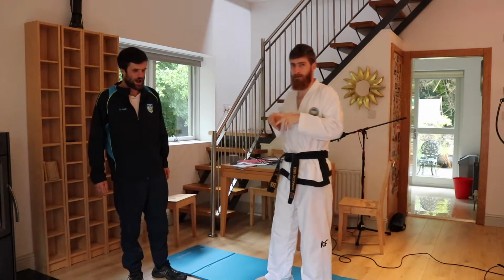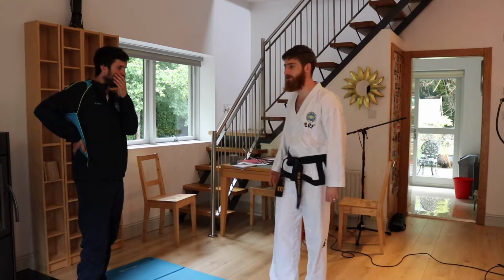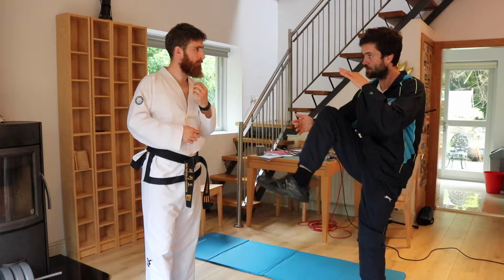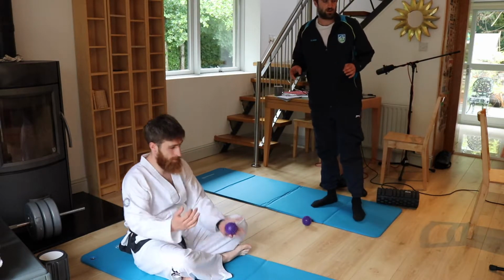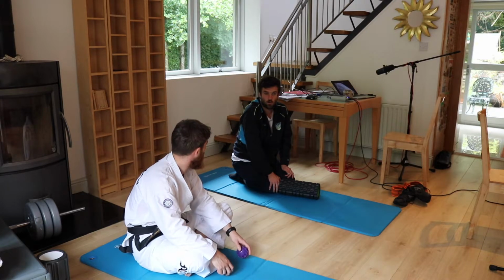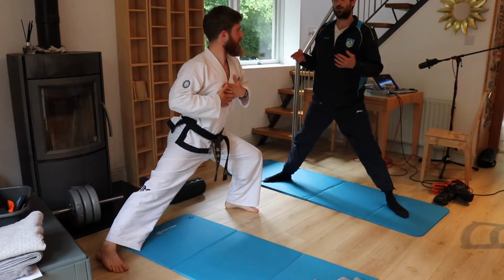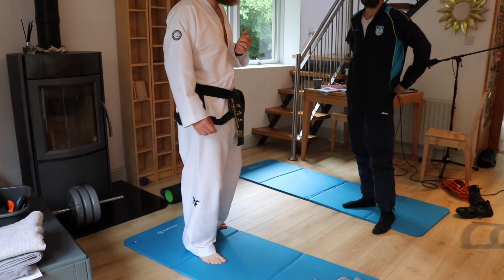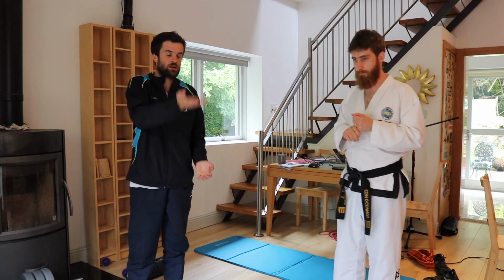Taekwon-Do SideKick Assessment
In our second sit down with physiotherapist  Luke "Dr Pain" Gibbons we look at the sidekick in Taekwon-Do. We examine what muscles are being used how to mobilise and prepare them for kicking. We look into some strength work that beginners and more experienced students can use and some Q&A at the end too.